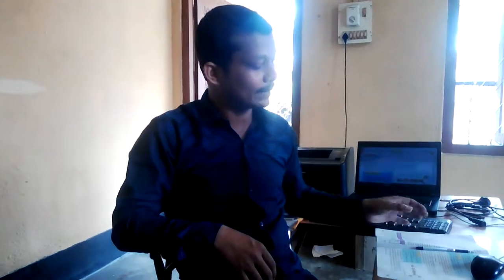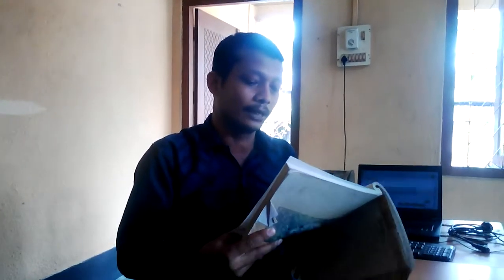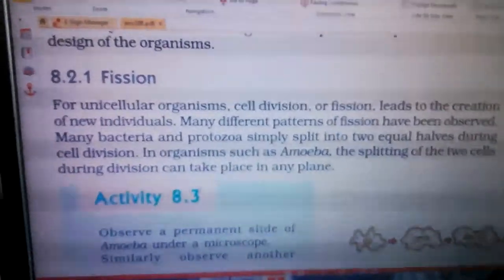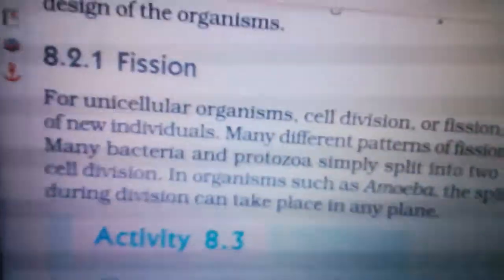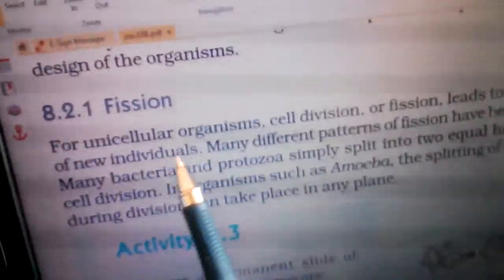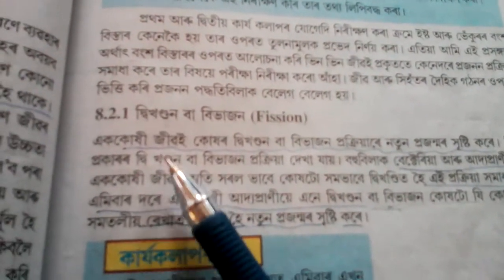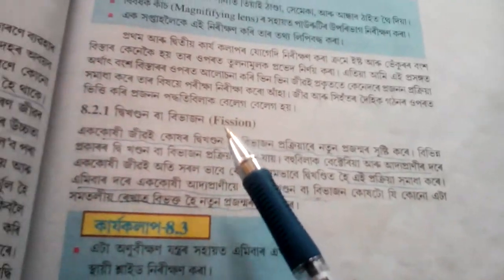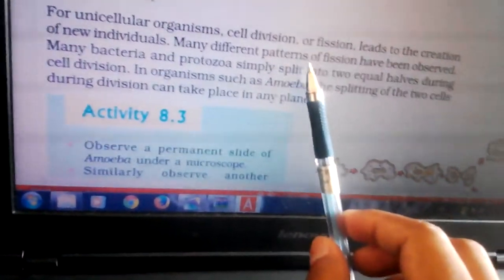Wrong Translation of NCERT SCIENCE TEXT BOOK for class 10, into Assamese.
The students of Assamese Medium Schools of Assam under SEBA are lucky enough that they have got the opportunity to read the  NCERt TEXT BOOKS i.e. the translated ones into Assamese. Unfortunately, the translation are not up to the mark. Instead they have some mistakes for which the book has become difficult. Here's an example of such mistakes taken from Science textbook of 2017. Hope, this video helps our students realize it and start reading the original textbook also, while reading the Assamese textbook.